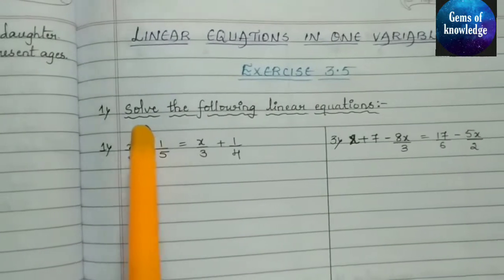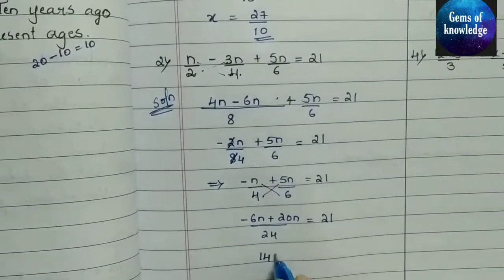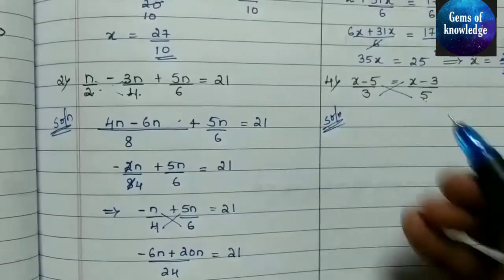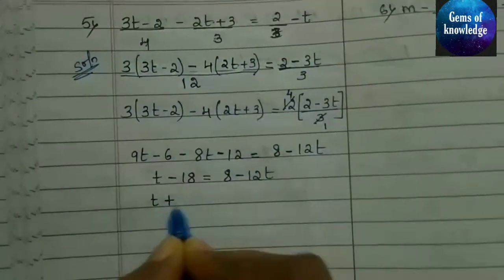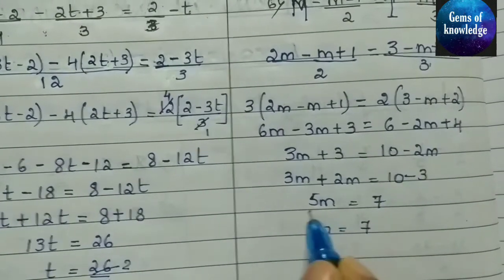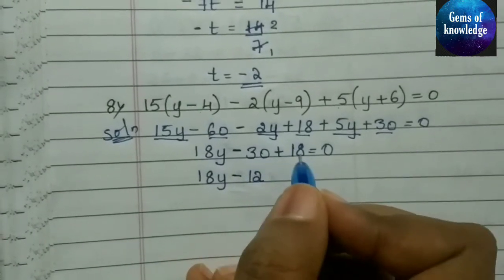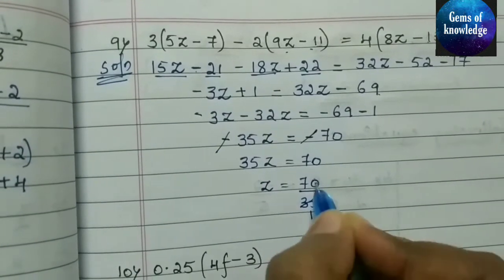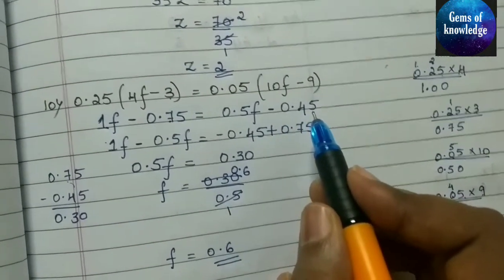LINEAR EQUATIONS IN ONE VARIABLE CLASS-8 (EXERCISE 3.5)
Here's the video on exercise 3.5 of linear equations in 1 variable...

hope you understand my video...

gemsofknowledge.. class8 # ncert